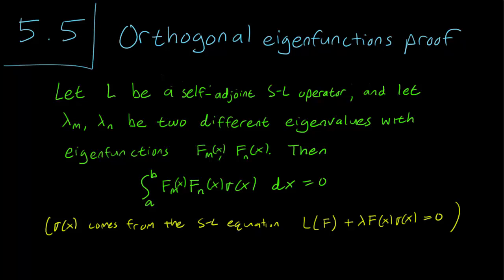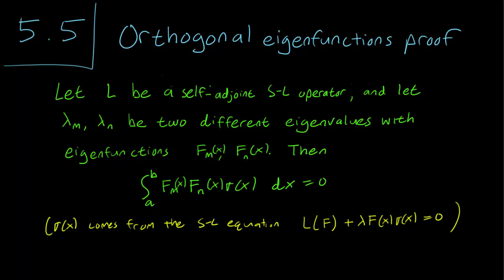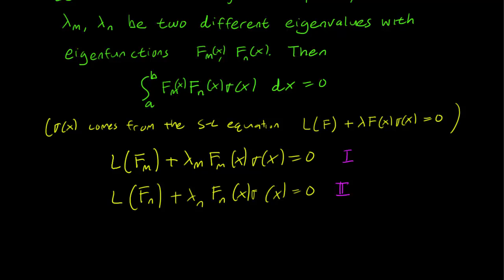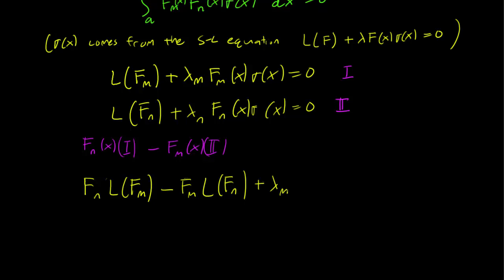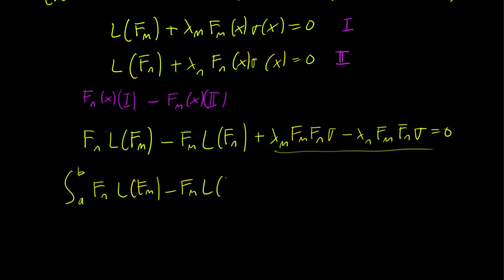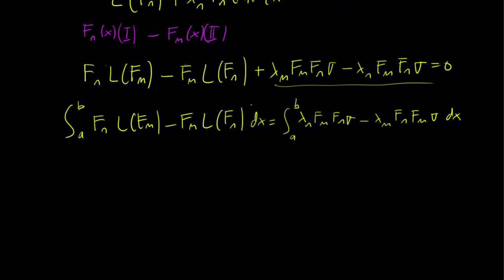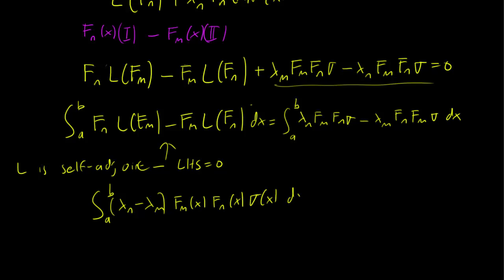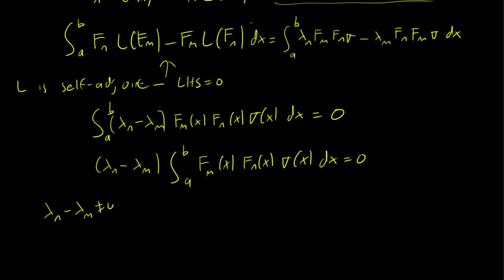5.5 Proof of orthogonal eigenfunctions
We prove that the self-adjoint Sturm-Liouville operator has orthogonal eigenfunctions